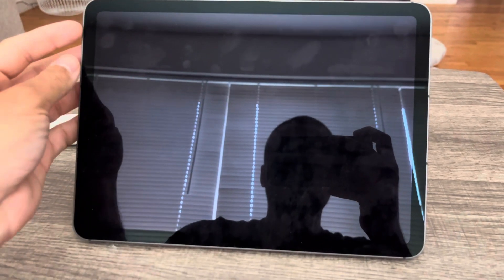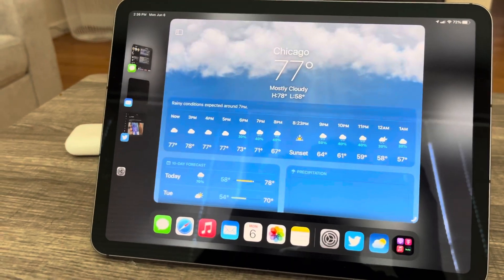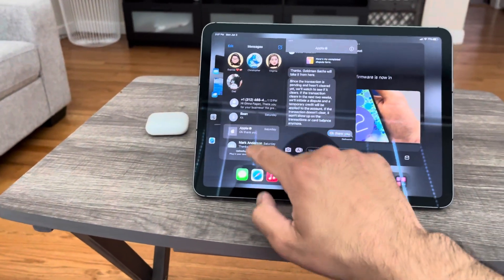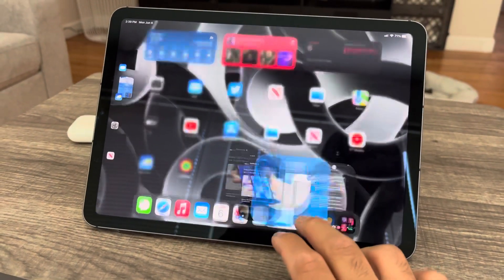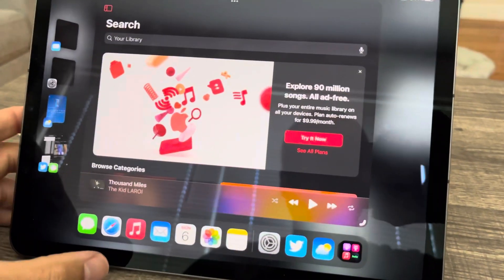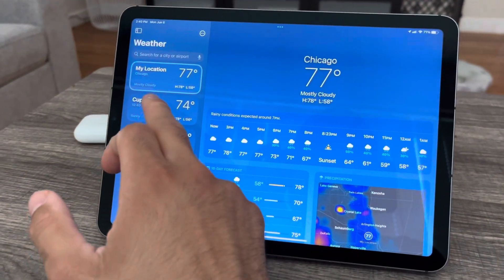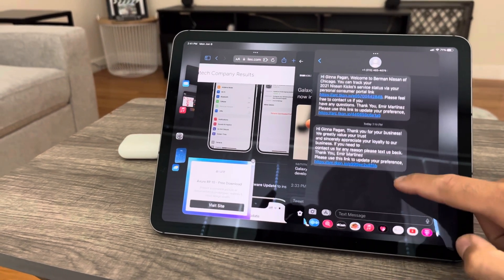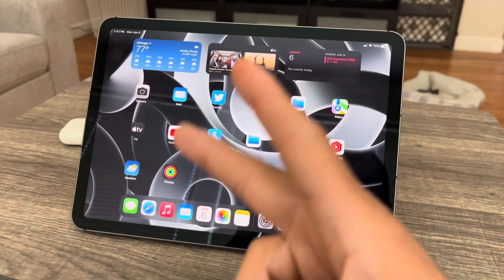iPadOS 16 preview on M1 iPad Air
first look at iPadOS 16 on ipad air M1